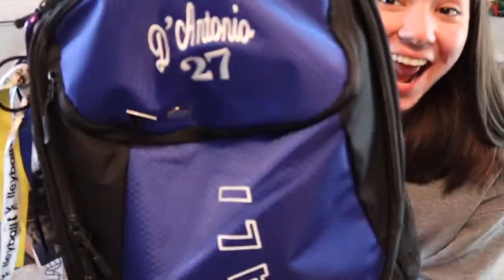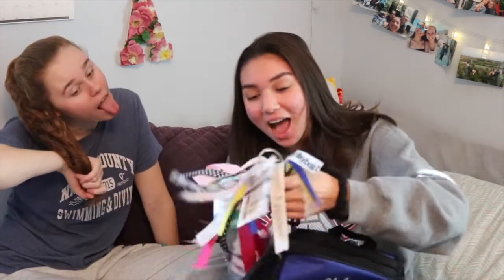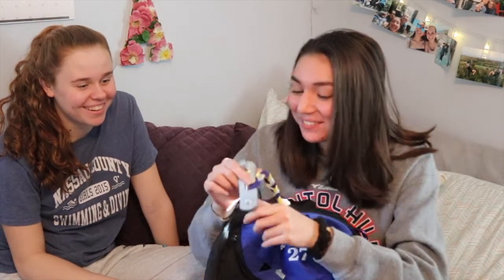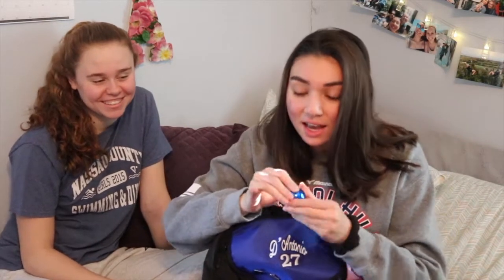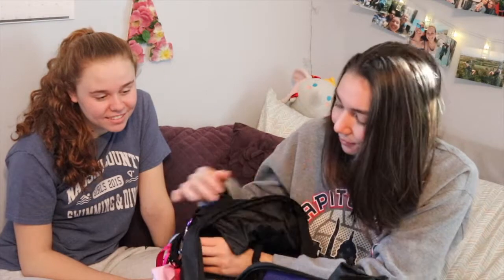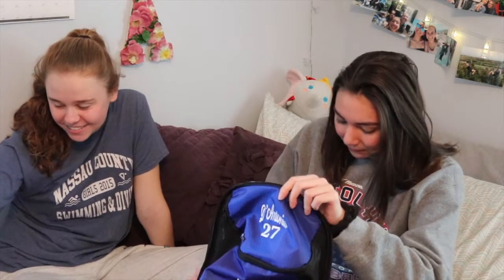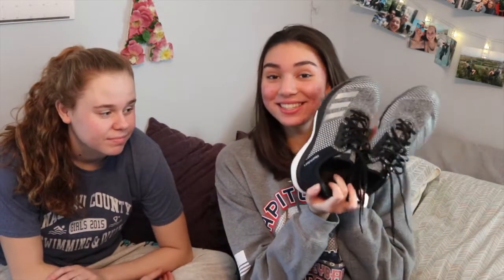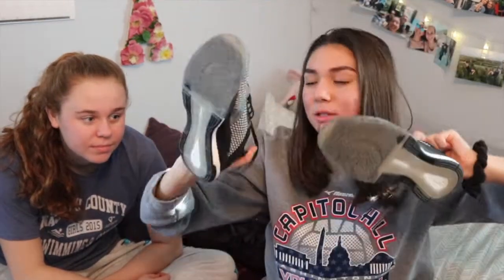What's in my Volleyball Bag I 2019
sorry for this video and the ugly thumbnail :)
FAQ's
Age: 16
Grade: 11th
Camera: Canon Rebel T7i
Editor: FCPx
lighting: Natural
ATTENTION COMPANIES: If you are a company interested in working with me or wanting me to review a product, please email
FTC: This video is not sponsored and all the opinions are my own and true.